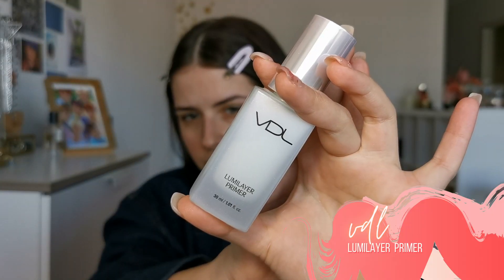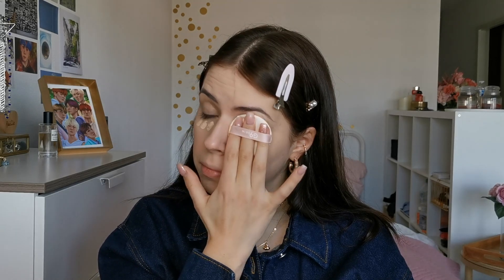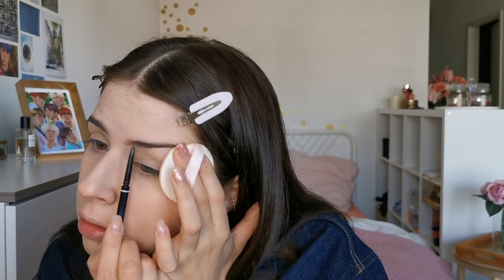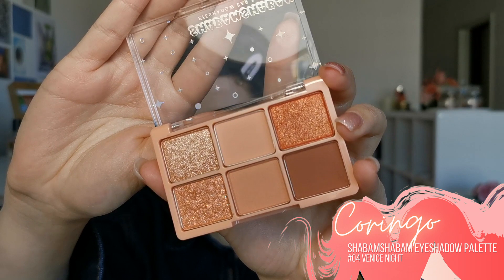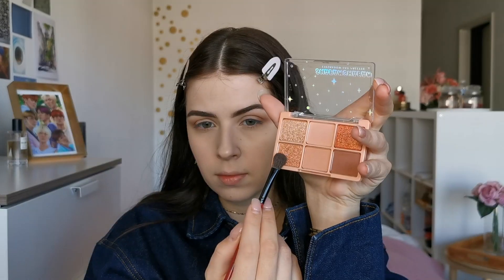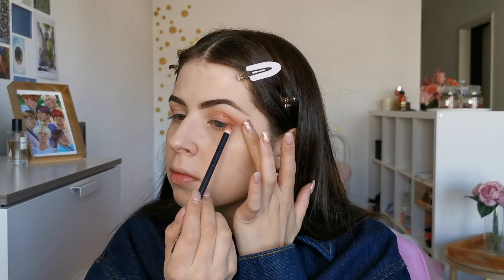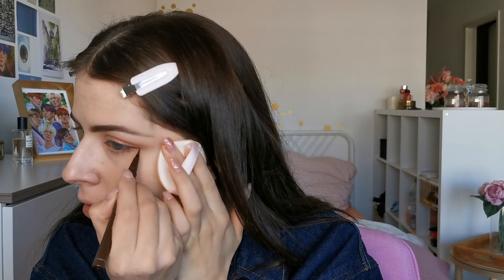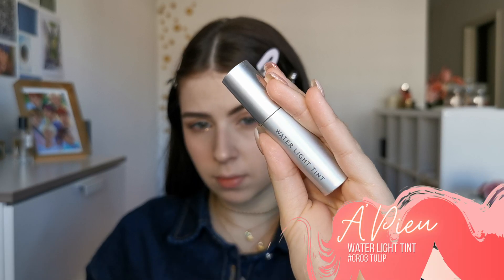Korean Peachy Makeup 🍑 | Using Yesstyle products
Hi this is Adélie,
Today I came up with a cute korean peachy makeup, using some of my favorite k-beauty brands! ❤
+ You can find most of the items I use on Yesstyle
Hope that you will like it. 🍑

# 101 Ivory

# 03 Porcelain

Innisfree - No sebum powder

# Esperesso

A'Pieu - Skinny Browcara
# Grey Brown

A'Pieu - Juicy-Pang Water Blusher
# PK03 Guava

Colorpop X Bitti - Super Shock Highlighter
# Glow Burst

CORINGCO - Shabamshabam Eyeshadow Palette
# 04 Venice Night

Merzy - The First Gel Eyeliner
# G2 Dutch Brown

Macqueen - Waterproof Pen Eyeliner
# 02 Deep Brown

Holika Holika - Holi Pop Detail Cara
# 01 Volume & Curl

A'Pieu - Water Light Tint
# CR03 Tulip

Dar Golan